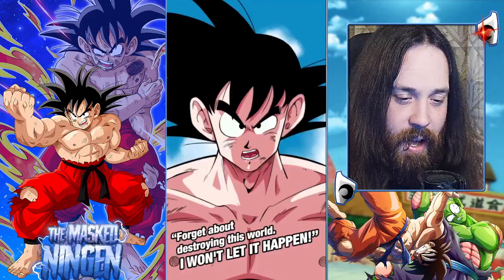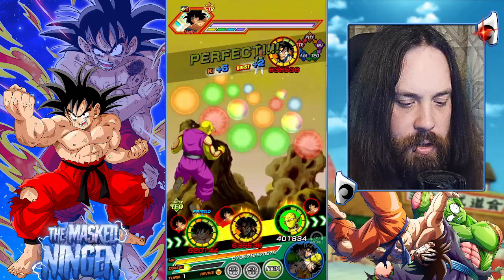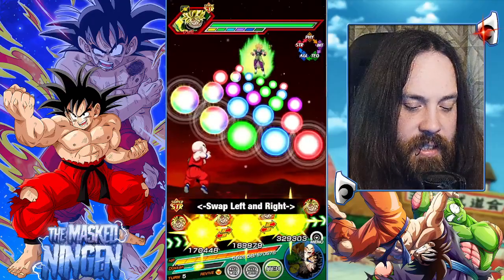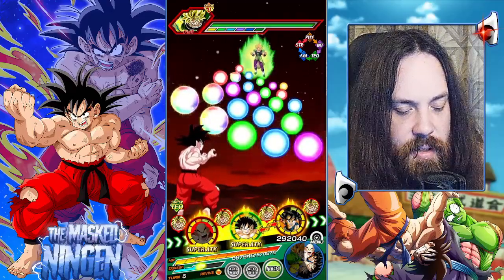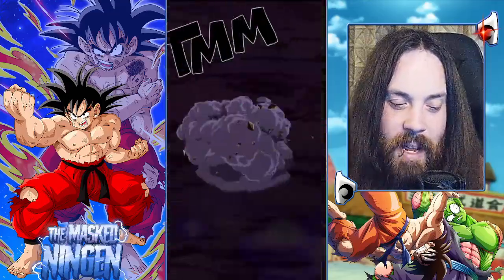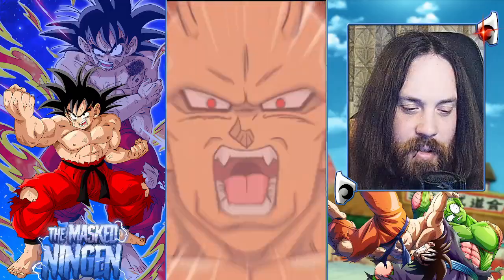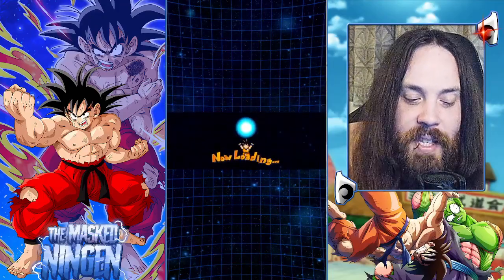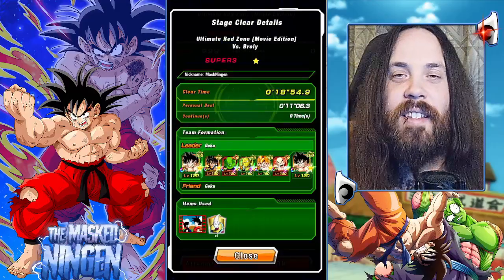23RD WORLD TOURNAMENT TEQ GOKU VS RED ZONE BROLY! (Dokkan Battle)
23RD WORLD TOURNAMENT TEQ GOKU VS RED ZONE BROLY!